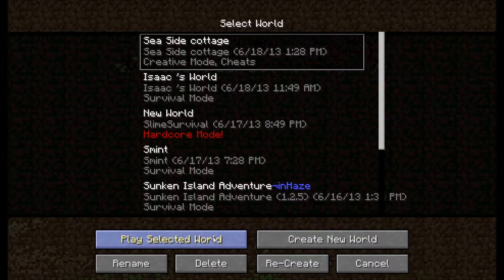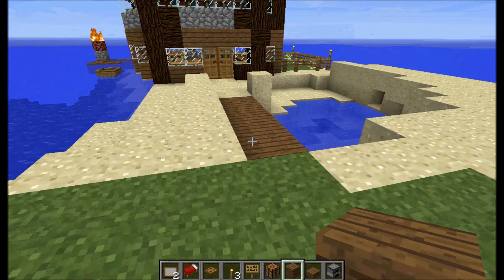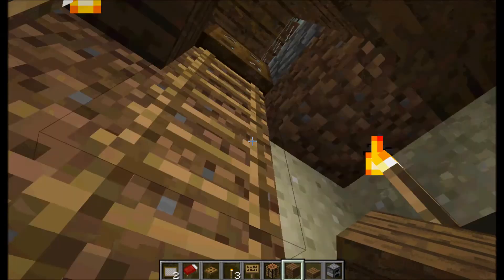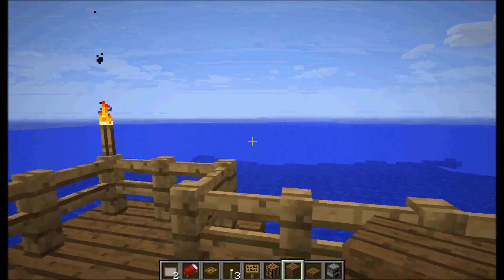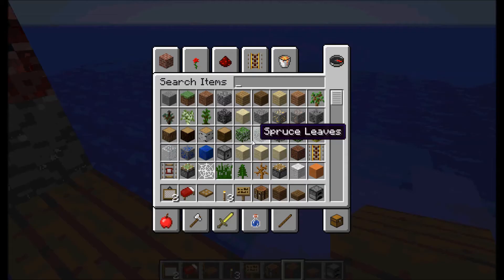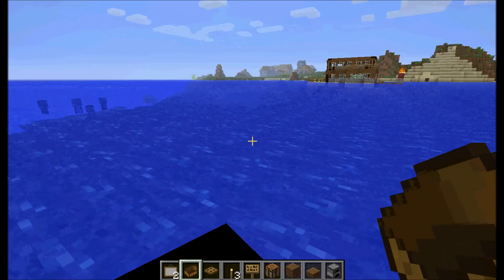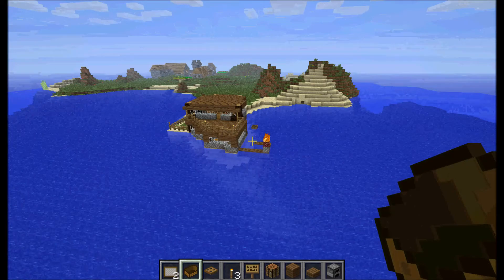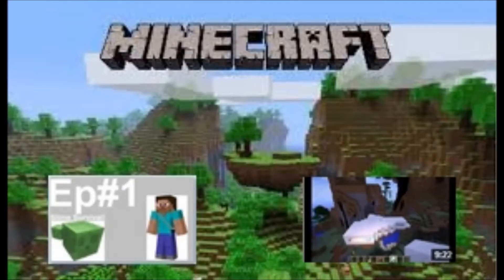Ideas Minecraft #3 Sea Side Cottage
Hey every body here is the latest episode of ideas minecraft on a sea side cottage enjoy!!! cheers.